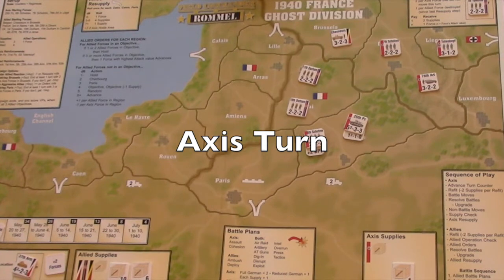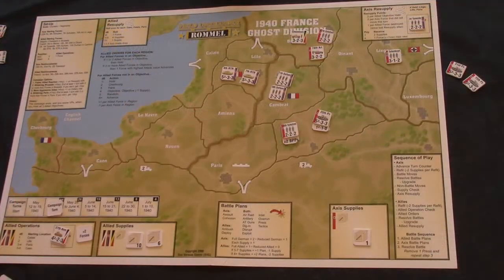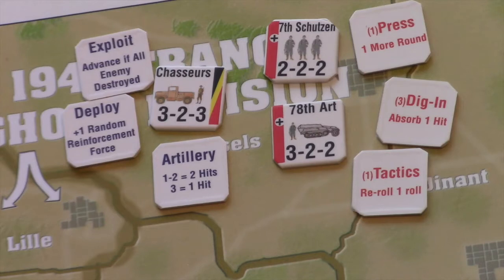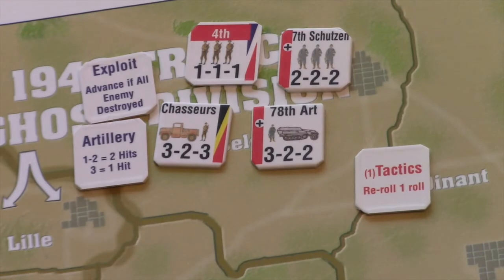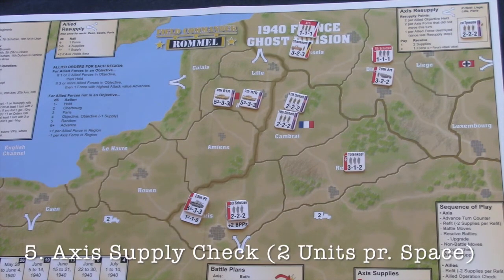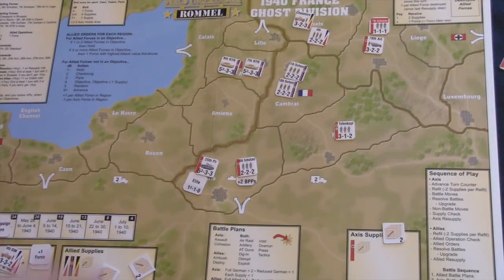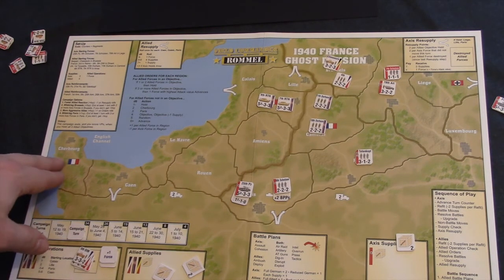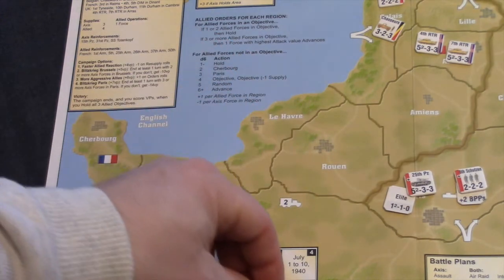Field Commander Rommel Episode 3: Towards Paris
Rommel pushes westward deep into France. Can the Allied rally and stop him?